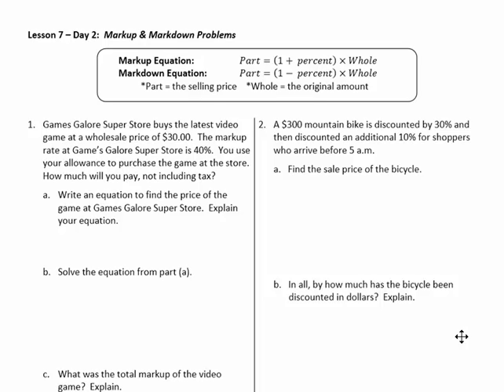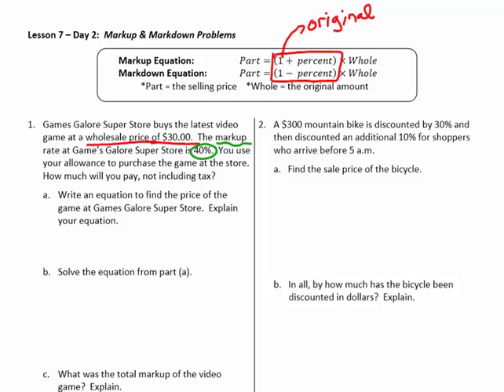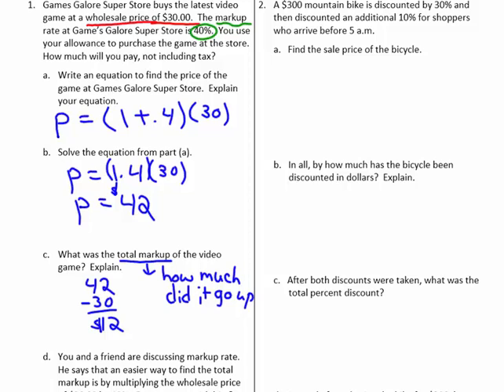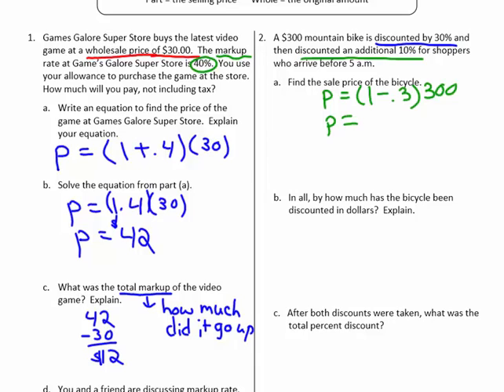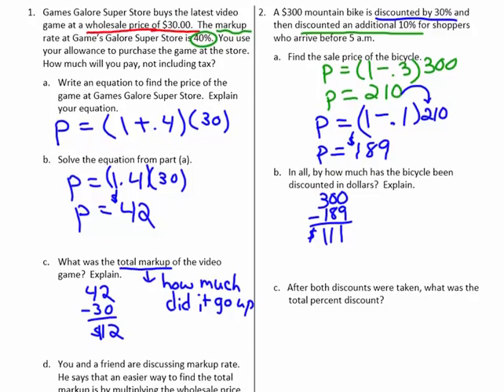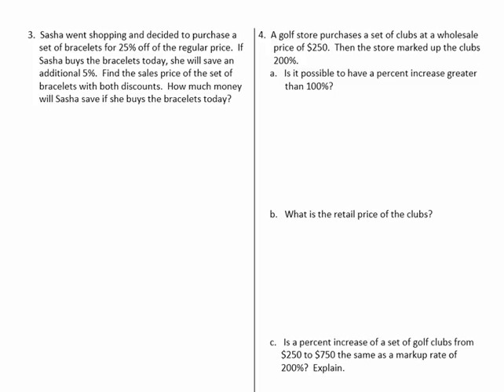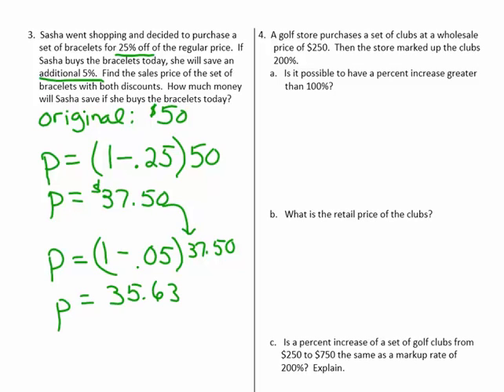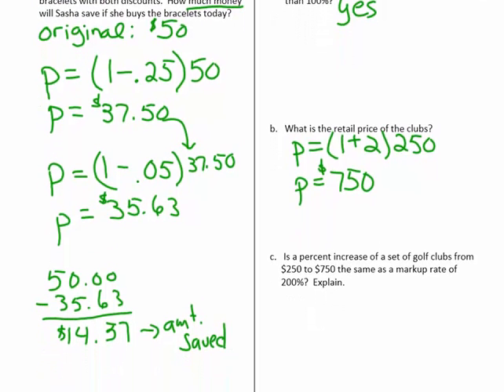percents lesson 7 day 2